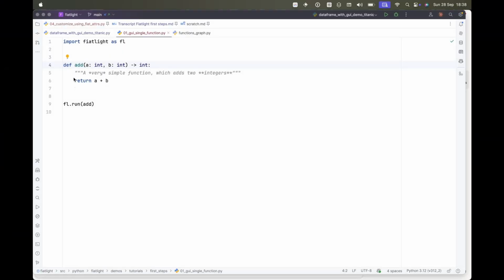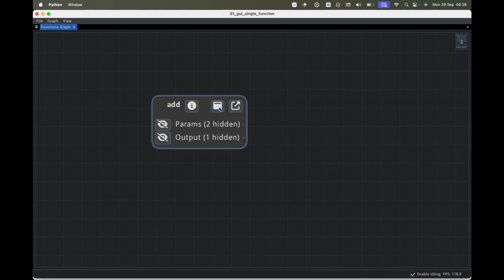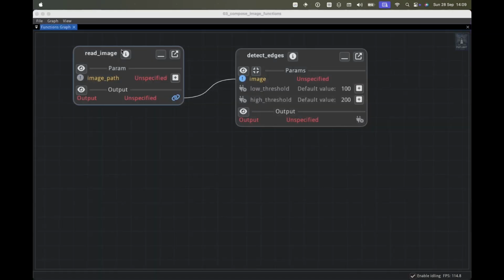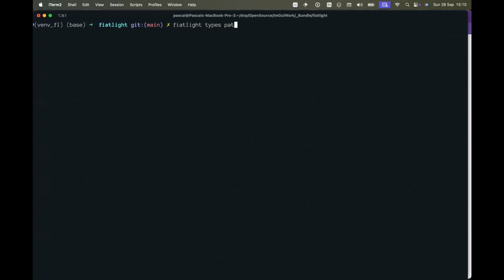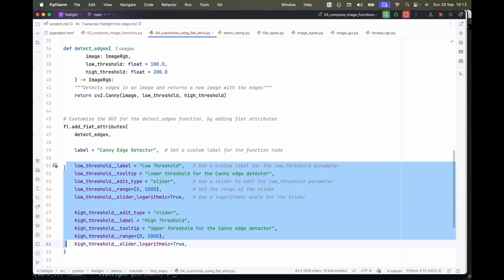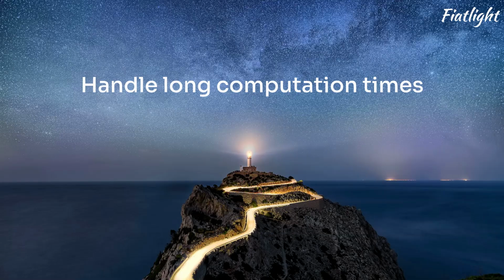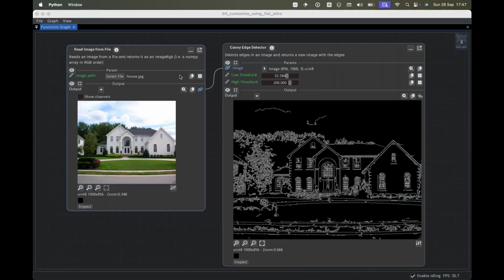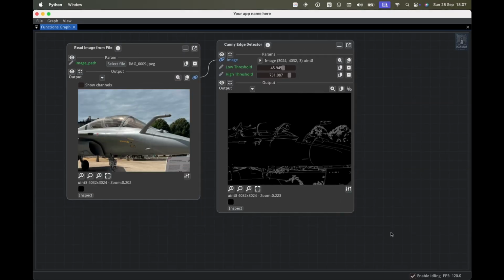Fiatlight - First steps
00:00 Fiatlight - First steps
00:20 Create a GUI for simple functions
01:04 A tour of the user interface
01:58 Composing several functions
03:36 Fiatlight command line utility
04:11 Customize the GUI using fiat attributes
06:13 Handle long computation times
07:20 How Fiatlight saves the application state